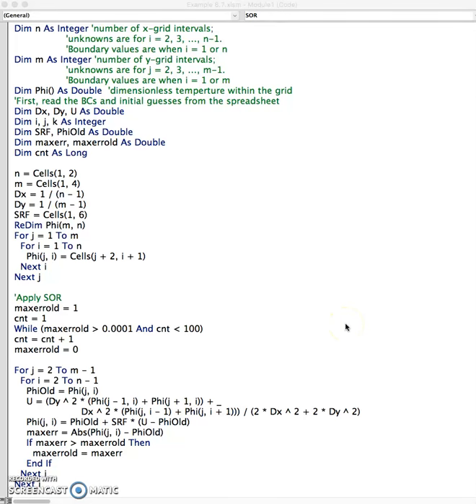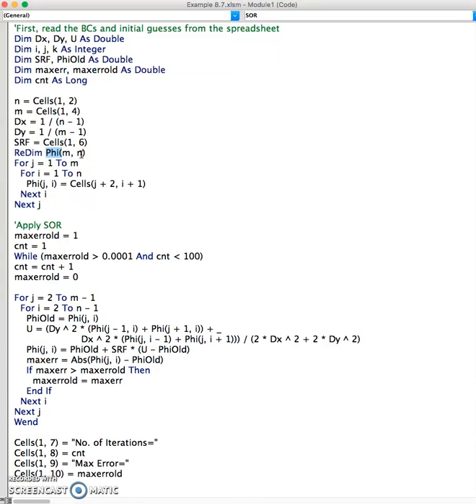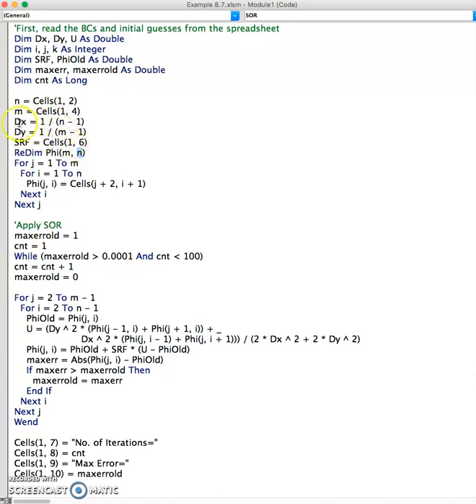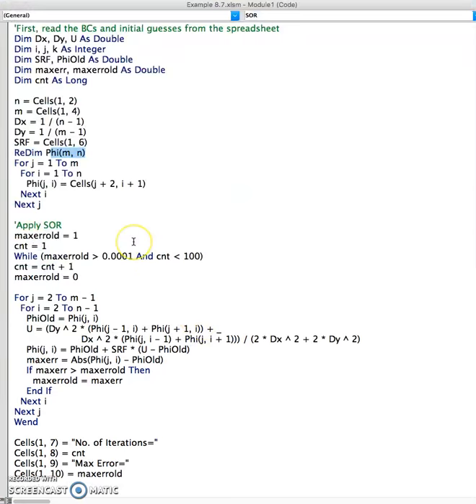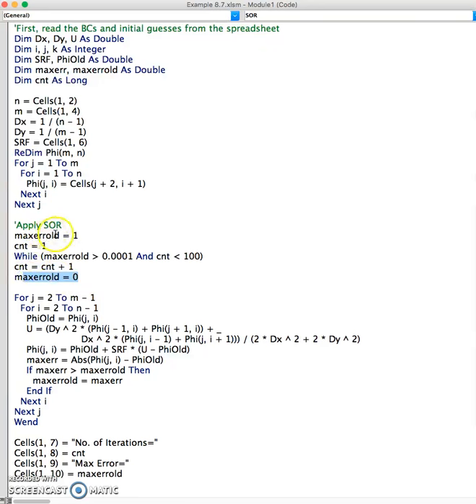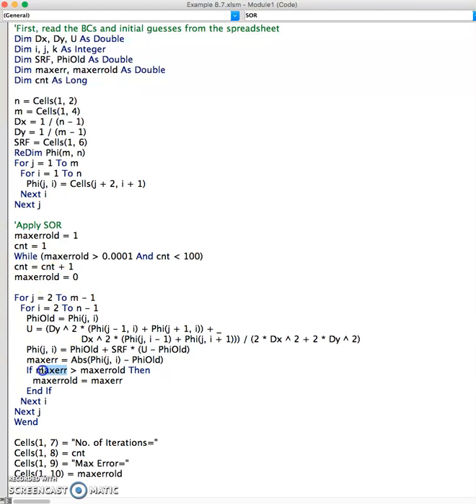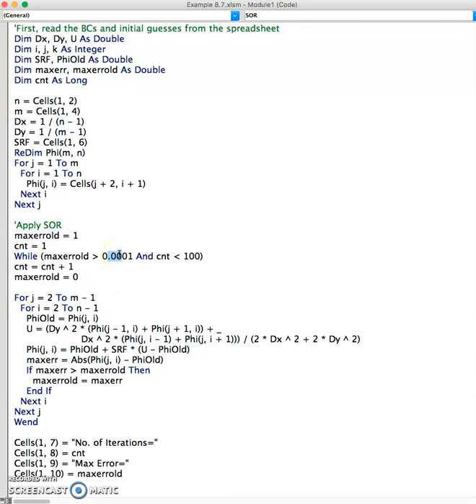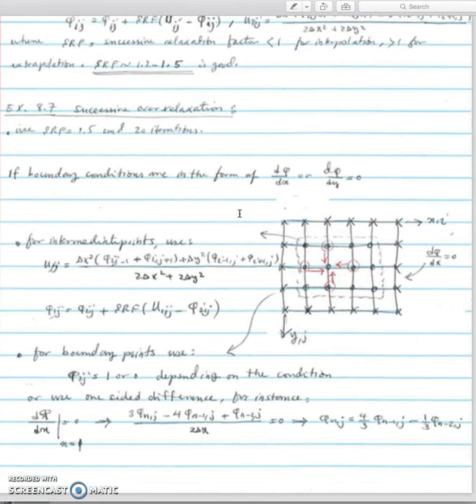SOR, part 2